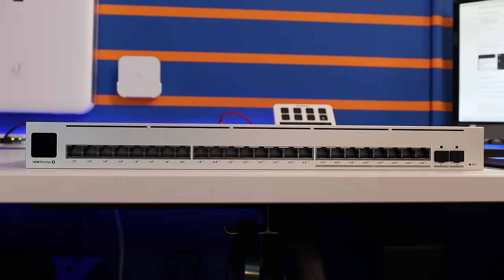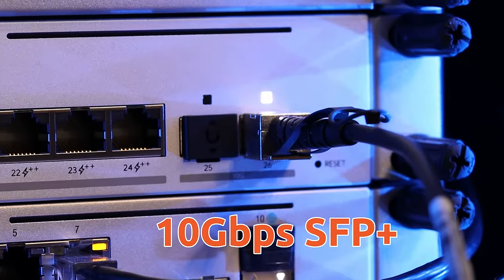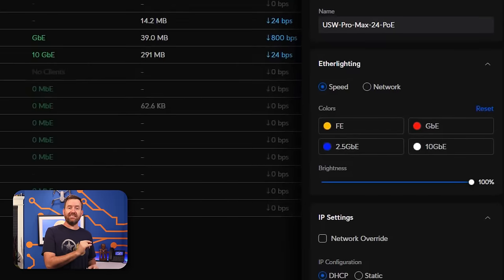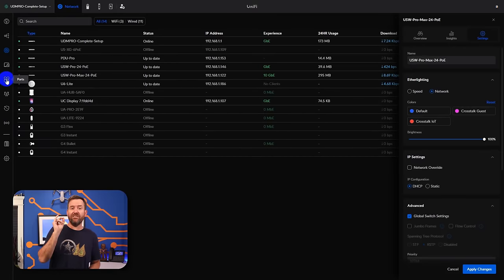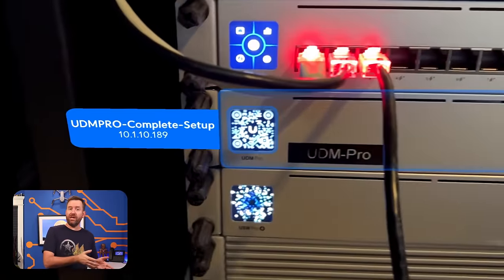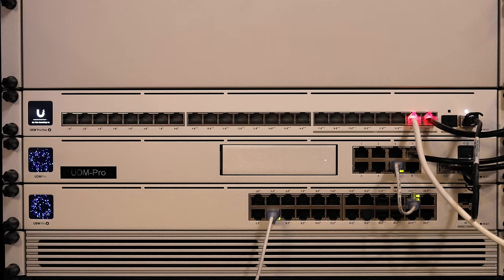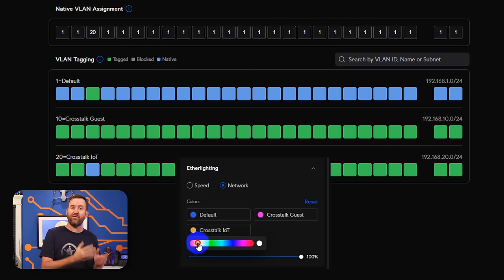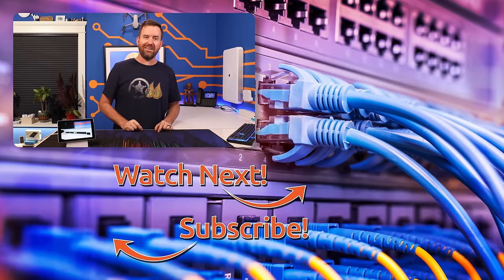UniFi Pro Max Switches - Now With Etherlighting!™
Discover the Future of Network Switching with Ubiquiti's Pro Max!

Are you ready to experience a game-changer in network switches? Ubiquiti's Pro Max switches are here to revolutionize your network management with their groundbreaking 'ether lighting' feature. Say goodbye to the mundane and hello to intuitive, visual switch management!

Etherlighting: A Visual Revolution

Full color spectrum LEDs on each port
Customize LED colors based on port speed or native VLAN

Key Features Explored:

10 gig SFPs, 2.5 gig ports, PoE+ and PoE++ on PoE models
Upcoming ether lighting patch cables for even better visibility

Why This Matters:
Pro Max switches not only offer high-speed connectivity but also simplify network management with their visual cues. Perfect for quick troubleshooting and efficient network administration!